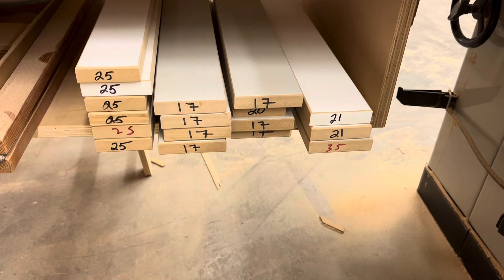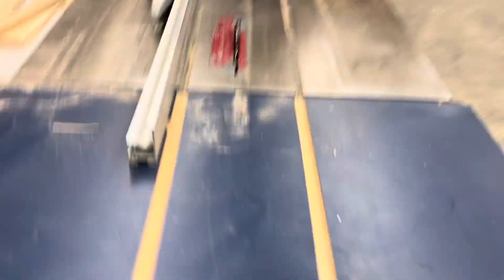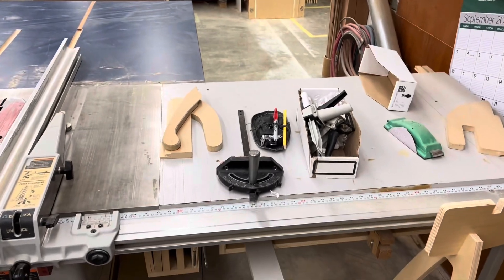Simple things make work easier.